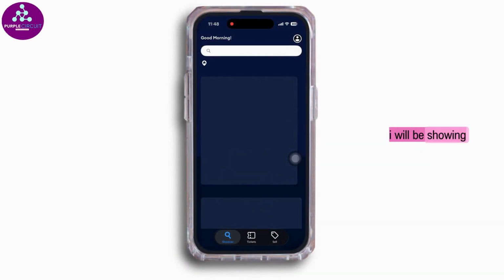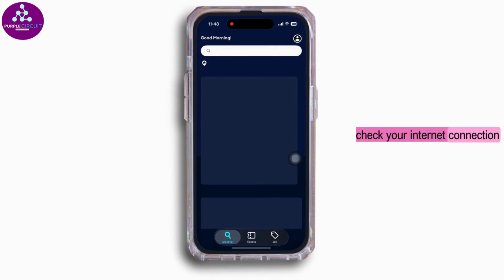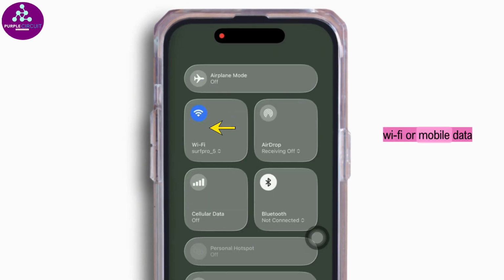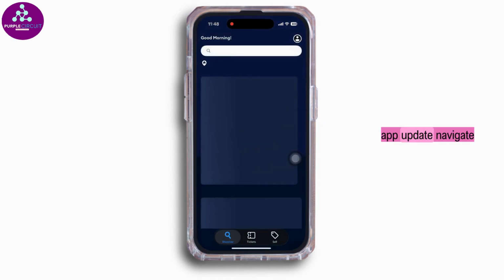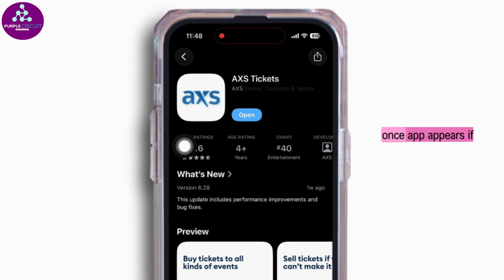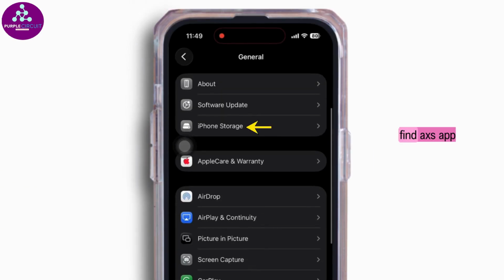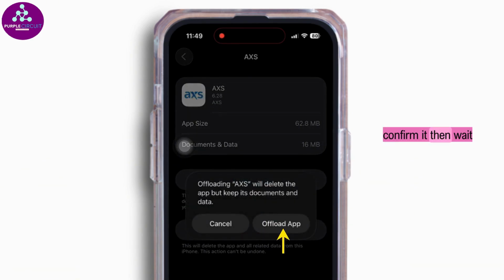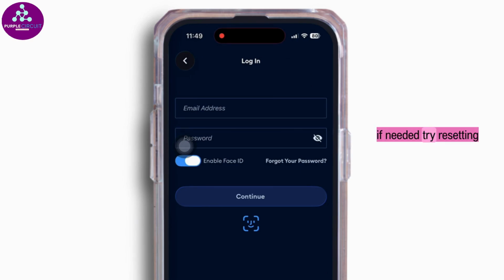AXS App “Something Went Wrong” Sign In Error? Easy Fix (2026 Guide)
In this video, you’ll learn how to fix the “Something went wrong” sign-in problem on the AXS app in 2026. If you can’t log in to your account or the app keeps showing an error message, this guide will help you solve it quickly.

This issue can happen because of server problems, outdated app versions, internet connection issues, or account login glitches. In this tutorial, you’ll learn how to restart the app, clear cache, reset your password, and fix common AXS login problems step by step.

We will also show how to update the app, check server status, and restore access to your tickets and account safely.

Timestamps:
0:00 – Introduction & issue overview
0:06 – Check internet connection
0:14 – Restart AXS app
0:24 – Update the app
0:36 – Clear app cache/data
0:48 – Reset password if needed
0:58 – Reinstall AXS app
1:06 – Try signing in again
1:12 – Final result & summary